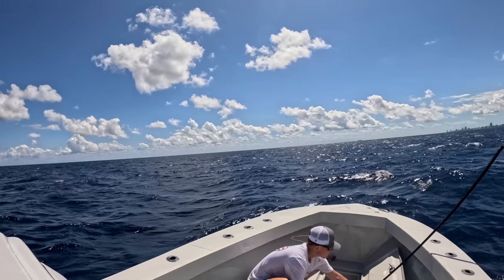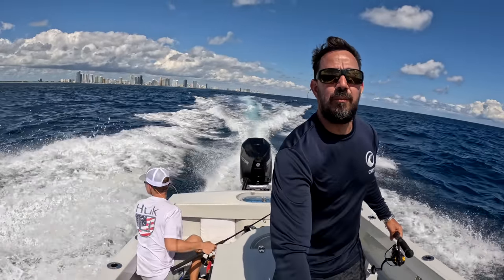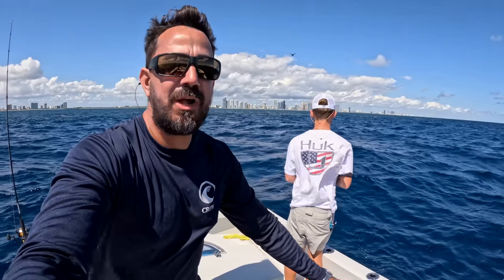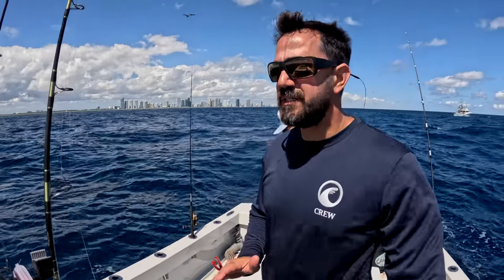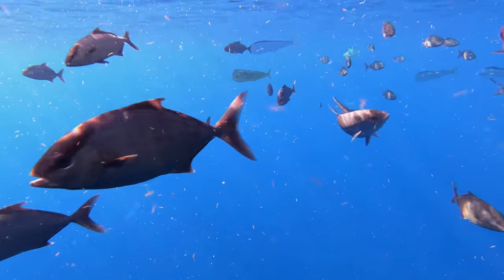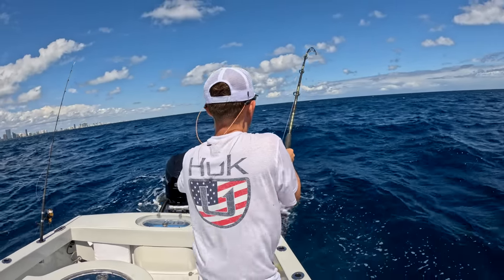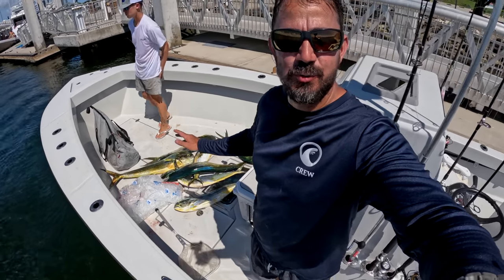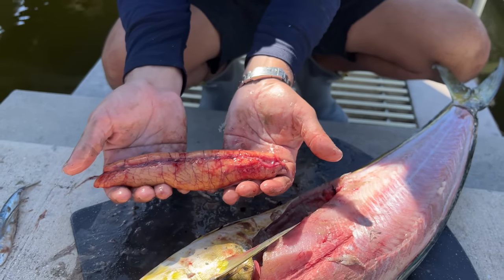Mahi Fishing Only 2 miles Offshore!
As Hurricane Ian swept through, it acted as a catalyst for an extraordinary shift in the natural rhythms of the ocean. The strong winds and cooler temperatures triggered the annual fall migrations and spawn, igniting a spectacle of marine life along the coast of Miami.

One of the most remarkable phenomena spurred by the hurricane is the start of the mullet run, which is said to be the best in over a decade. Mullet, traveling in vast schools, embark on their migratory journey, attracting a frenzy of predators eager to capitalize on this abundance of prey.

Offshore, another incredible spectacle unfolds as baby flying fish, affectionately known as "Gum Drops," gather in massive shoals along the edge. These tiny creatures, propelled by instinct and the tumultuous forces of the hurricane, become unwitting participants in an epic battle for survival as pelagic predators hunt them relentlessly.

Captain Mike and Luis, seasoned anglers with a deep love for the ocean and its inhabitants, seize the opportunity to witness this extraordinary event firsthand. With anticipation coursing through their veins, they embark on a journey offshore, determined to immerse themselves in the midst of this unparalleled fishing action.

As their boat cuts through the waves, they scan the horizon for any signs of activity, their senses heightened with the promise of what lies ahead. Suddenly, they spot the telltale signs of feeding frenzies: birds circling overhead, and the surface of the water erupting with splashes and thrashing fish.

With precision and skill honed over years of experience, Captain Mike and Luis cast their lines into the chaos, joining the fray with a sense of exhilaration and determination. The reels scream as powerful pelagic species, drawn by the abundance of prey, attack their lures with ferocity.

In a whirlwind of action, they reel in mahi-mahi, tuna, sailfish, and kingfish, their adrenaline pumping as they battle these magnificent creatures against the backdrop of the open ocean. Each catch is a testament to the raw power and beauty of nature, a reminder of the fragile balance that exists within the marine ecosystem.

As the day draws to a close and the sun dips below the horizon, Captain Mike and Luis reflect on the incredible experience they've had. It's a day they'll never forget, a moment in time when they were witness to the awe-inspiring spectacle of Mother Nature in all her glory. And as they steer the boat back to shore, they carry with them memories that will last a lifetime, and a renewed appreciation for the wonders of the ocean.

MHOSCEYNB4N2HCJR
d554f2f133bd7e0ab36f0e3426b93048ba1d35d794ad40b6727a8cc01e09f732:68255431